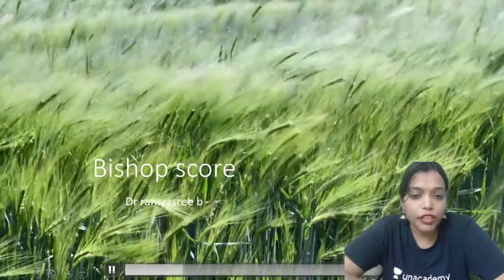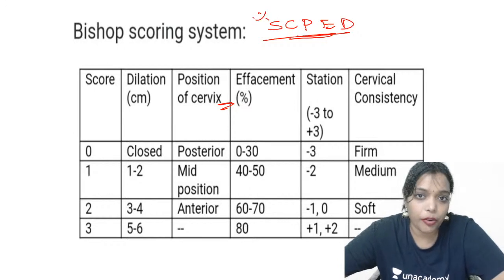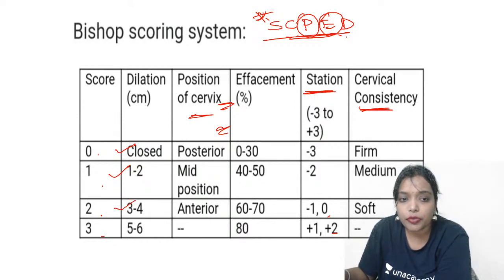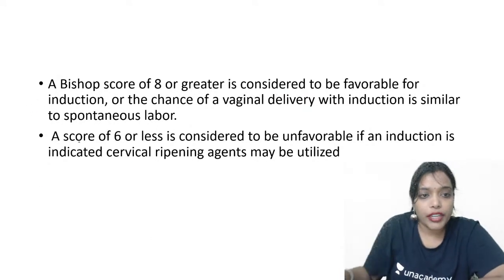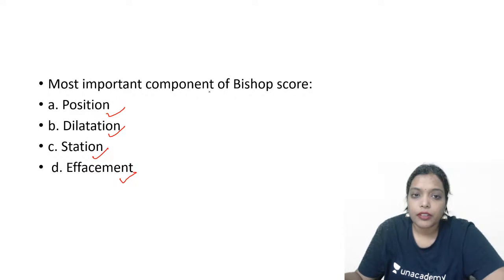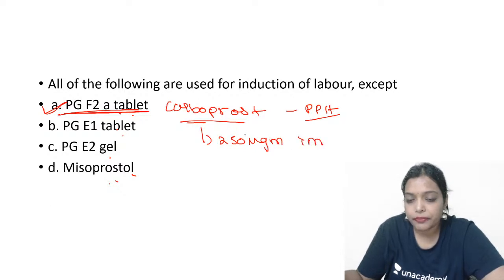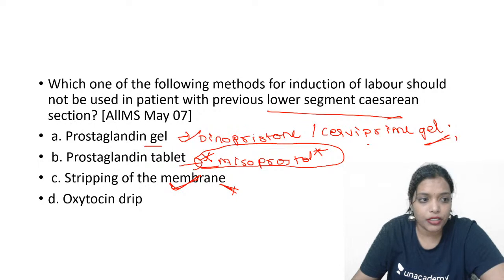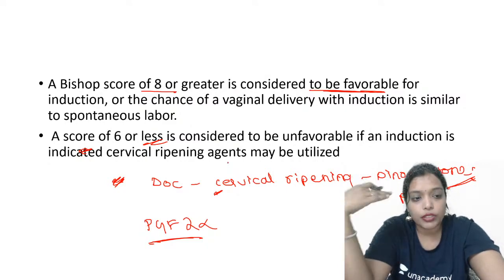Bishop Score | OBG with Dr. Ramyasree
In this session, Your OBG educator and personal mentor on Unacademy will discuss about bishop score in obg. This session will be helpful for the students appearing for NEET PG, AIIMS PG, PGI, JIPMER medical entrance examinations

Dr. Ramyashree, and more top educators are teaching live on Unacademy NEET PG.

Unacademy Plus Subscription Benefits:
1. Learn from your favorite teacher
2. Dedicated DOUBT sessions
3. One Subscription, Unlimited Access
4. Real-time interaction with Teachers
5. You can ask doubts in the live class
6. Download the videos & watch offline